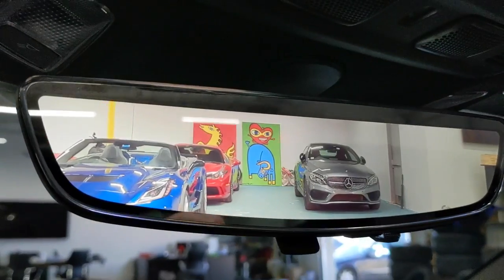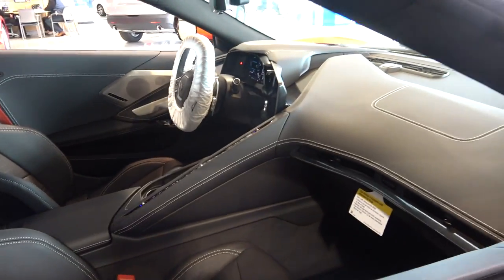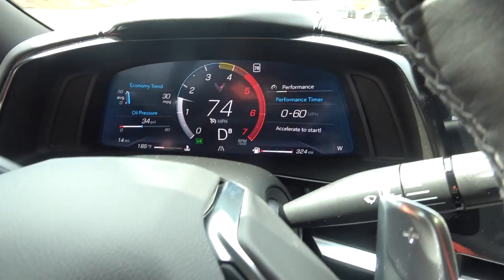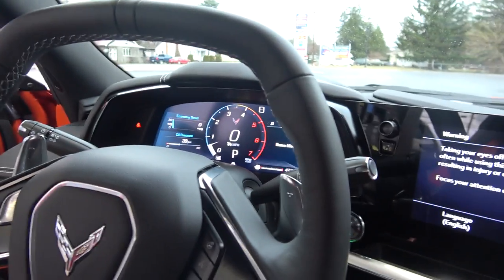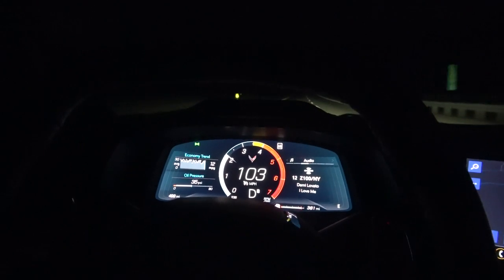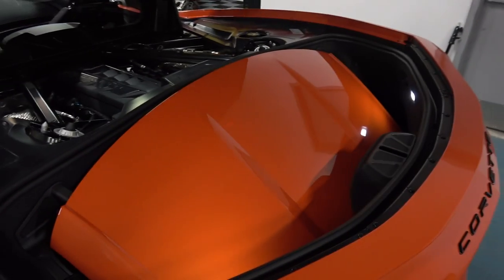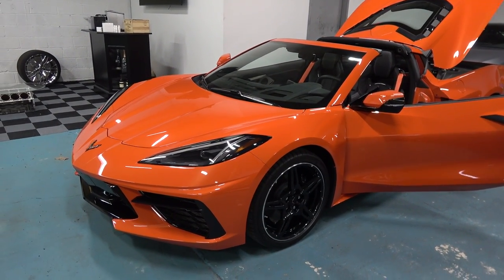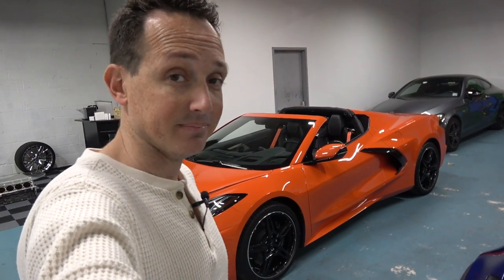Picked Up My First 2020 C8 Corvette - First Impressions and Coolest Feature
Got lucky securing my 2020 corvettes both before production was stopped, and before the dealers are forced to shut down indefinitely. I drove this guy home from Detroit so it was ready to rent the next day. I share my initial impressions and show some details of the car, including the coolest feature which is the digital rear view mirror.

An updated Amazon store with products I use.